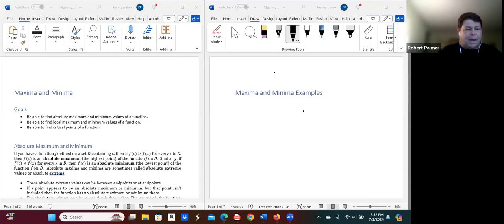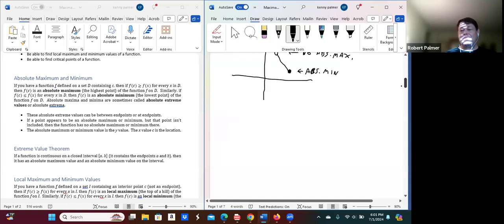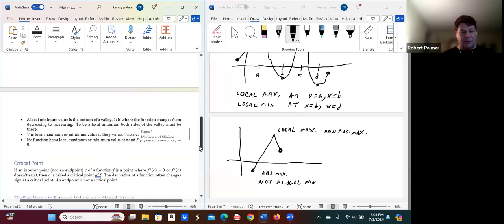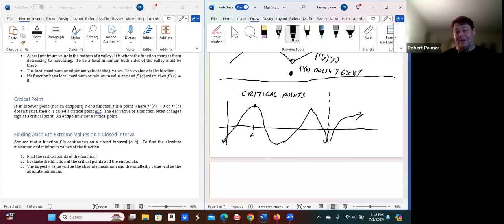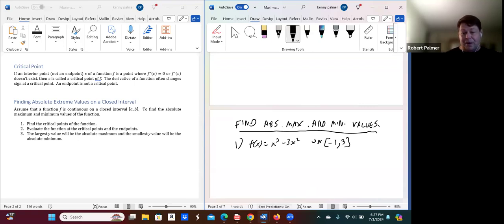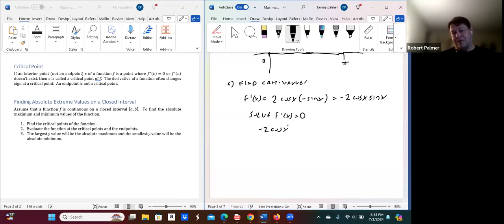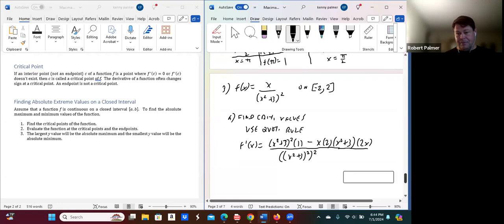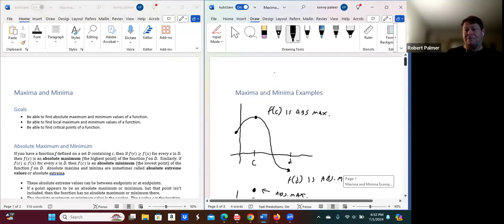Maxima and Minima